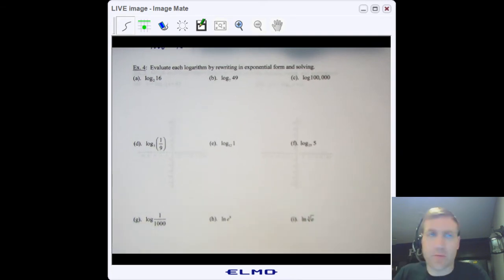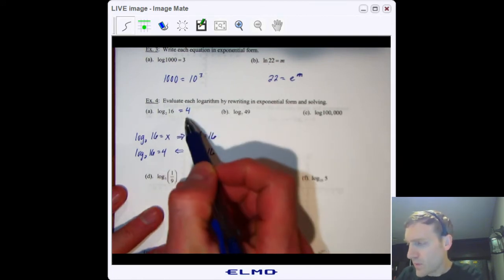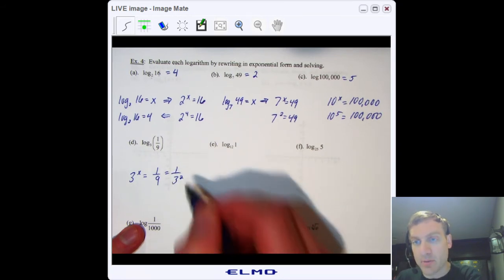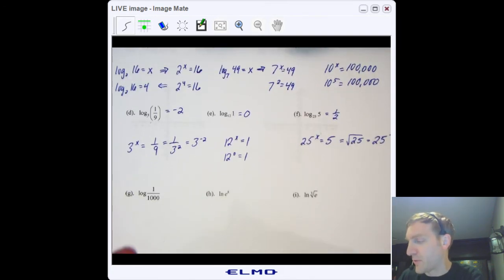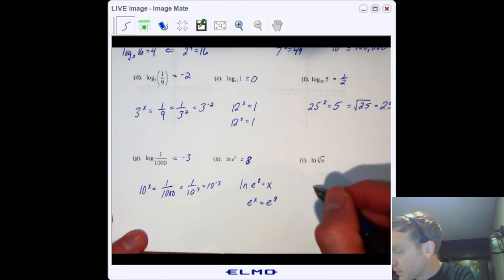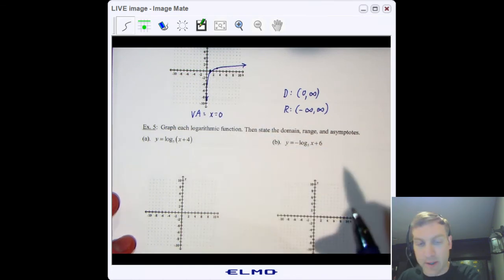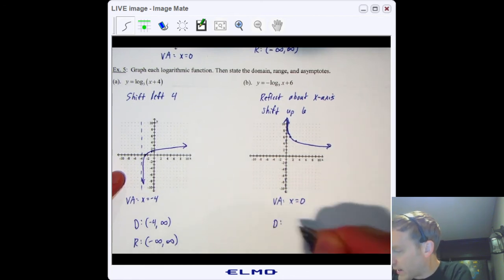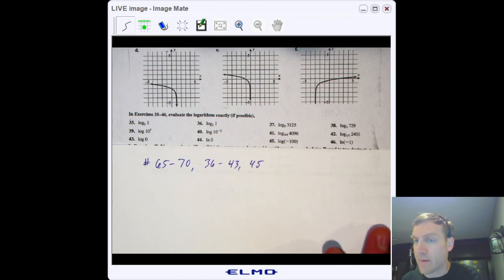AA2 - 7.4 Lesson #2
7.4 video lesson #2 on Logarithmic Functions for Advanced Algebra 2 at Highland HS